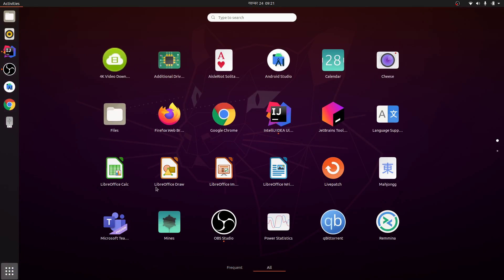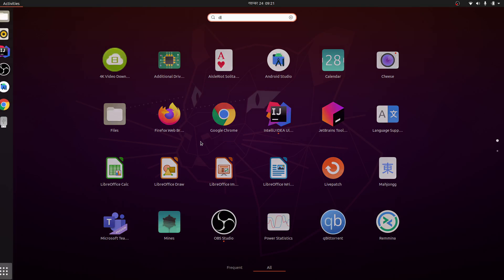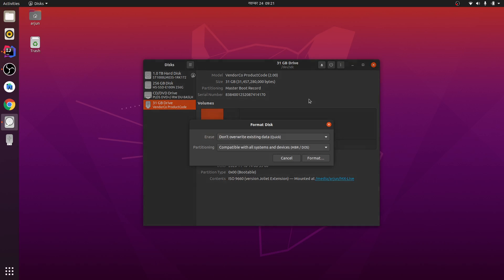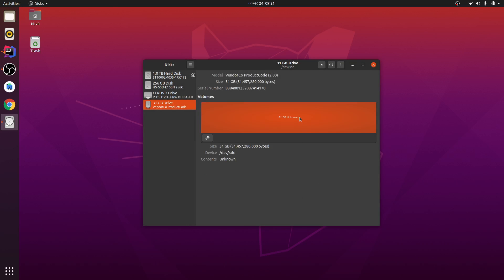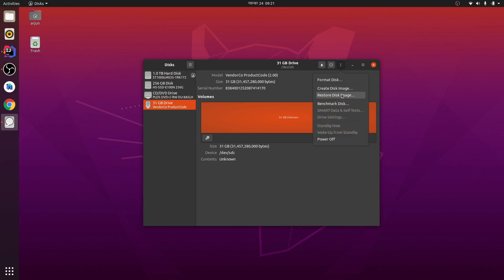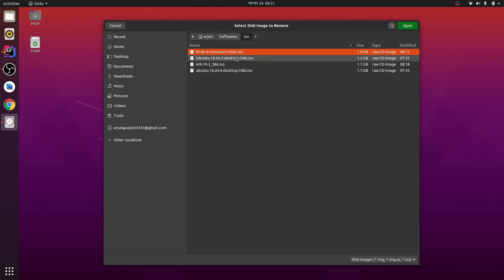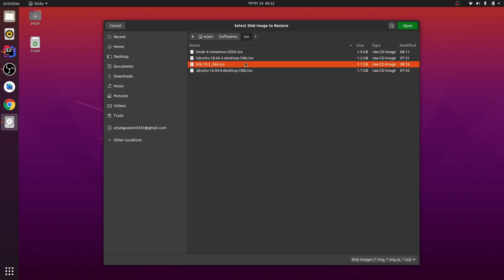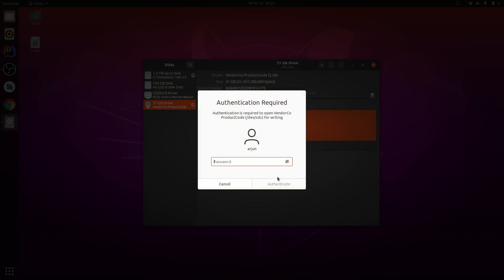Make your USB(Pendrive) Bootable from Ubuntu 20.04 LTS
How to make pendrive bootable in Ubuntu for windows , other distros .